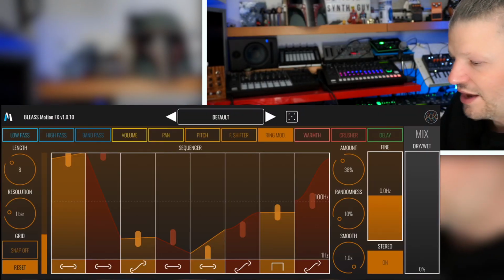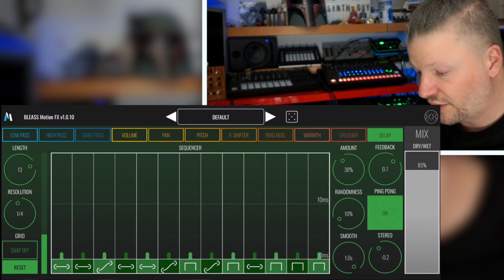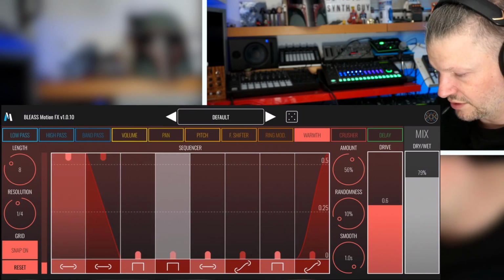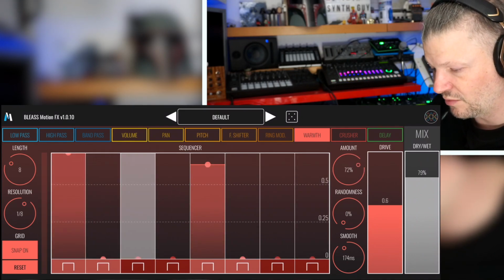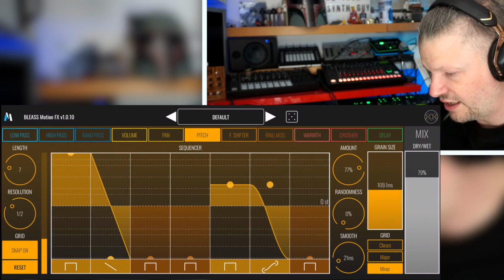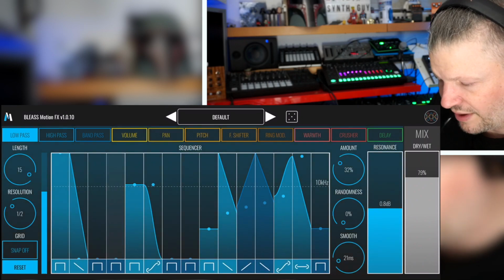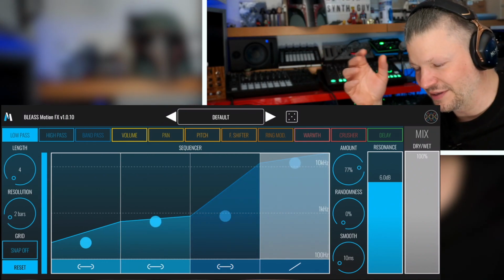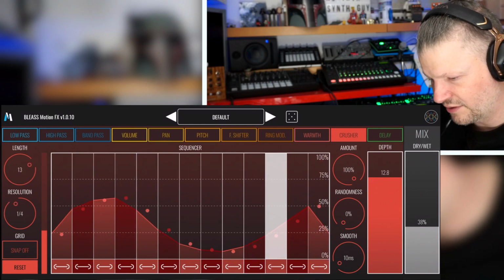Motion FX from @bleass - a lot more than a simple FX plugin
Bleass has done it again! They created an FX processor plugin for iOS that is so much more than just FX. It's musical, it's fun and it's inspiring!
The motion FX from @BLEASS can inject live in a flat loop.

00:00 Intro
01:49 Motion FX interface
03:43 Snap to grid
04:50 Drum beat processing
10:43 Adding a second Motion FX
12:31 Bass processing
14:01 Conclusion

-49 Percussive samples from my BassStation II, Volca Beats and iPad apps
-64 percussive native Circuit Patches
-64 samples